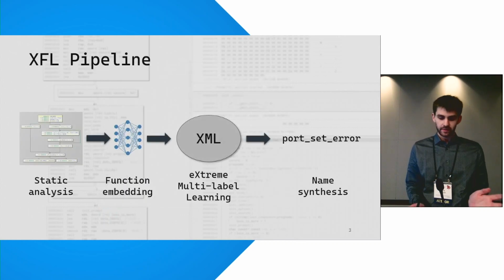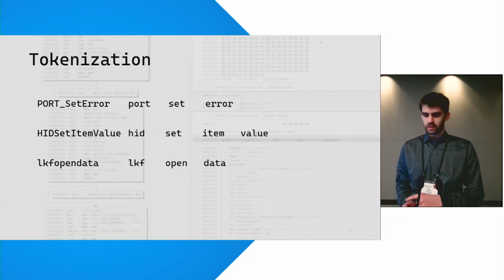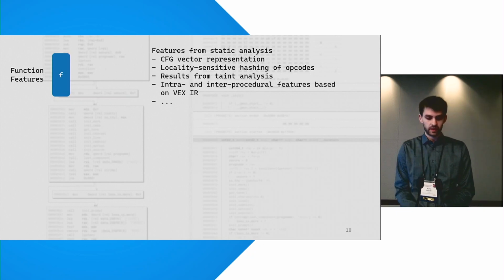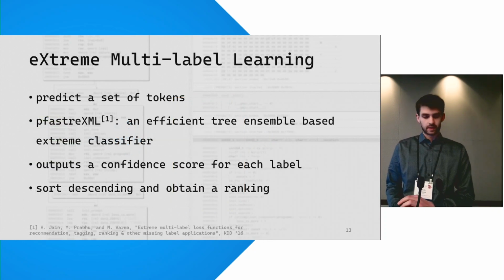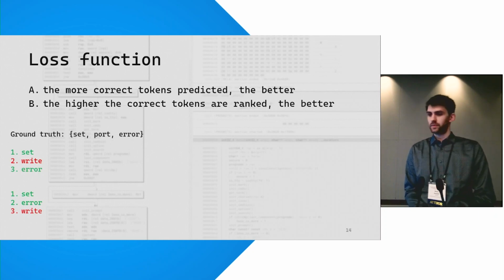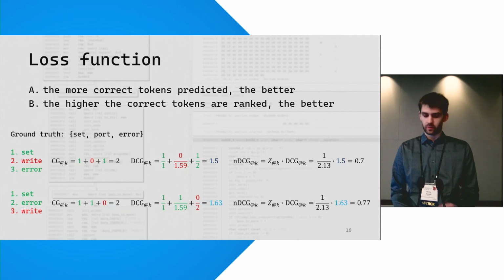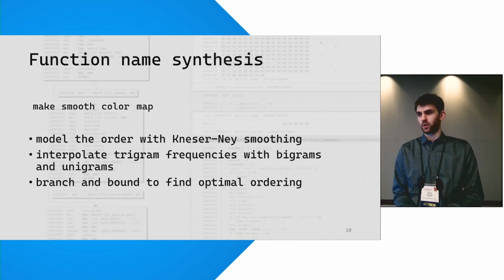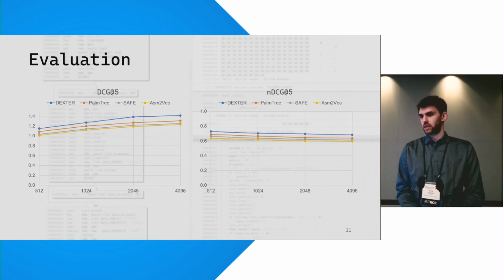XFL: Naming Functions in Binaries with Extreme Multi-label Learning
James Patrick-Evans (Royal Holloway, University of London), Moritz Dannehl (Bundeswehr University Munich), Johannes Kinder (Bundeswehr University Muni